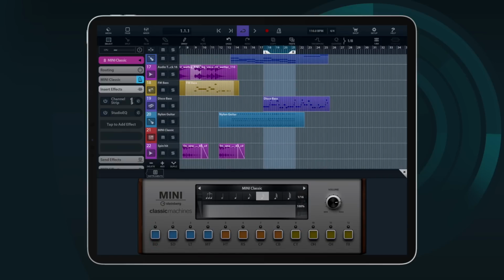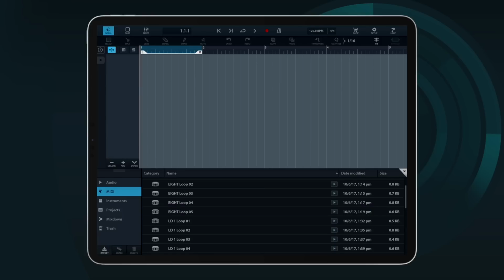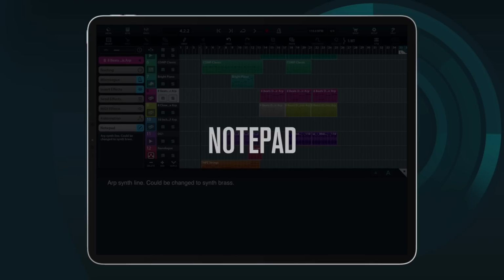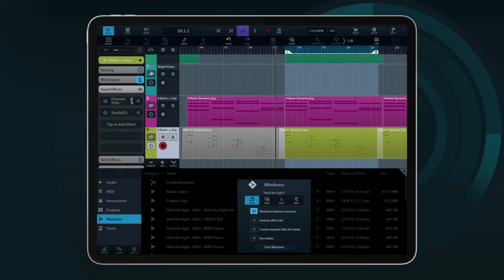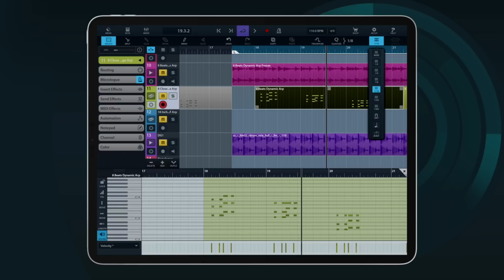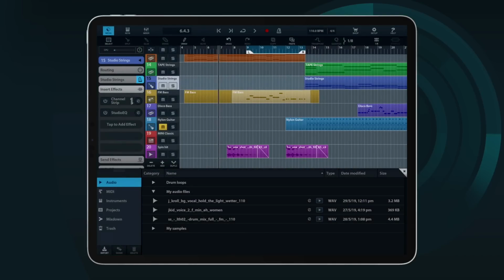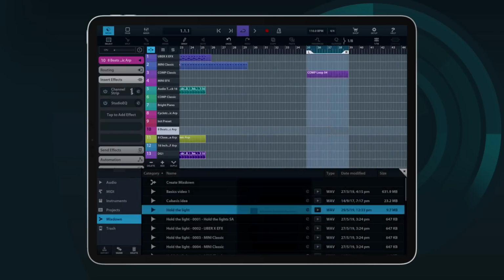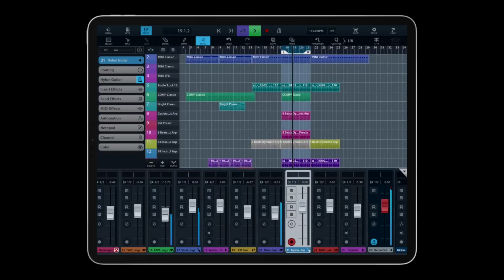New Notepad, Track Freeze Refresh and More in Cubasis 2.8 | New Features in Cubasis 2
If you want killer ‘80s electronic drum sounds for your mobile recording, Cubasis Classic Machines has the perfect collection of drum sounds. Cubasis 2.8 delivers two new drum kits, each with an effected version, along with a great selection of drag-and-drop musical ideas for inspired recording on the go. Cubasis 2.8 is the most complete mobile recording app for iOS, helping you to make inspired music on iPad.

Learn more about our mobile apps and read up on the details by visiting the product pages: